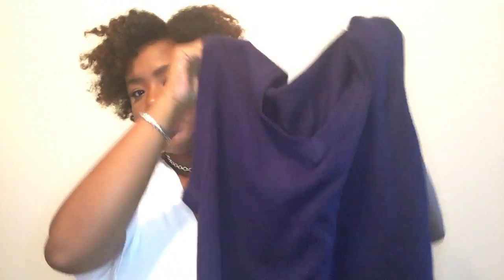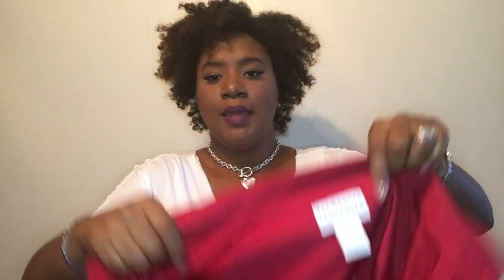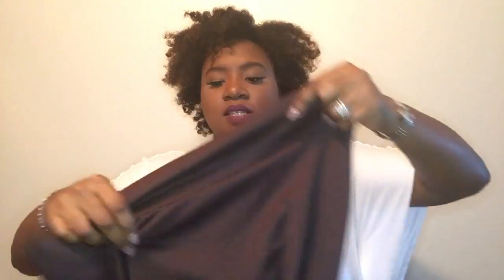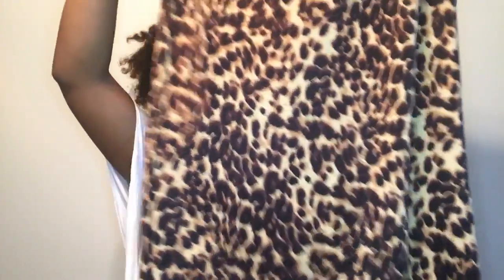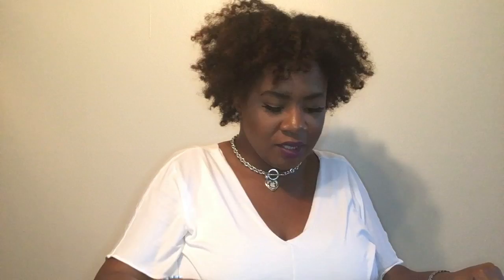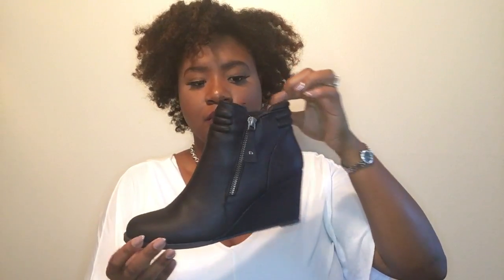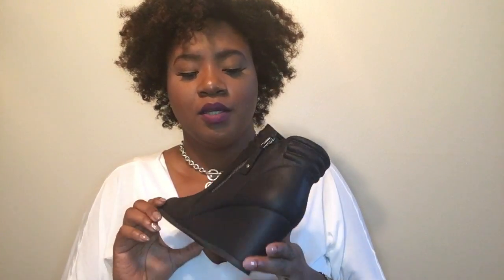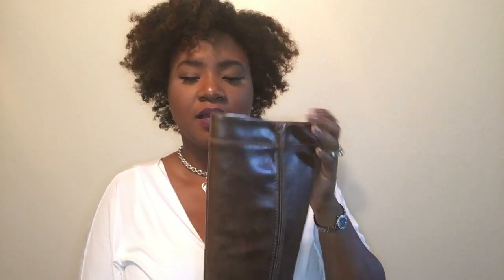Fall Fashion Haul 2016! 🍁🍁🍁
Wanna know what makeup I'm wearing?

Foundation-Estee' Lauder Double Wear Foundation
Blush-Mac Raisin
Highlight-Becca Opal
Lashes-Ardell Demi Wipies
Lipstick-NYX lip pencil in Plum

I am committed to this self-love journey and have learned that taking care of my whole body by prioritizing self-care is the most important thing I can do as a form of self-love so I can be a better woman, friend, daughter and wife.

If you are a wife who feel burn out and is having difficulties balancing your marriage and career/business life, then feel free to send me an email and let’s work through those difficulties and set up a plan to a more balanced life.

🌺 About Me:
Hi girl! My name is Stephanie and I am on a non-stop self-love journey.  I empower millennial wives to live with purpose by purposely creating the life of their dreams. I believe wives can be a boss in their careers and business and still be soft and feminine at home with their husbands. We don’t have to choose wifehood over our careers and businesses or vice versa and we don’t have to lose ourselves in order to balance the two but, we must improve the relationship with ourselves first in order to improve the relationship with our husbands. This will prevent burnout and maintain a healthy work/life balance. Self-care is so essential in making sure that we continue to pour into ourselves and continue to personally develop as individuals and as wives so that we can show up and be the best wife to our husbands. To me the phrase, “Happy Spouse, Happy House” means that each spouse should be responsible for their own inner work and overall wellness to be able to curate a happy and healthy marriage.

I am a wife, career-oriented and a content creator. I have been married for 8 ½ years and I wear many hats in our household. Even though my husband and I have mostly modern views on life, we do share many traditional beliefs when it comes to our marriage. For many years, I found it difficult to juggle work, taking care of the household, heal from past trauma that had a negative affect on my confidence and self-esteem and still be able to exude softness and femininity in my marriage. I often found myself burnt out trying to balance career, being a good wife, and my overall wellness. I learned the importance of self-care and how to prioritize it to maintain self-love for myself.  If you struggle with prioritizing self-care and are having difficulties in marriage then this is the place for you! On this channel, you will find content on the millennial wife lifestyle including: how to be a good wife, how to be a feminine wife and still have a successful career/business, how to prioritize self-care to improve self-love, work/life balance & wellness tips.

It gets difficult to try to move up in my career, start a business and be a good wife, mother, daughter, friend, etc all while finding a balance to work on my own self care (mentally, physically, emotionally). This group is for ambitious professional women, entrepreneurs, wives, & moms who are ready to improve their personal development and increase their community of like-minded BOSS ladies who want to work, take care of home, and still be GLAMOROUS. inside and out. Is that you? If so, come join us!

🌺Get a copy of, "The Marriage Playbook," written by me and my hubby!

I L O V E Y O U A L L ! 😘🙏🏾